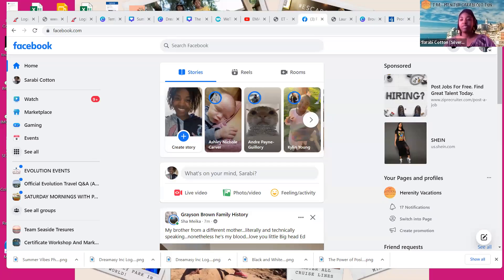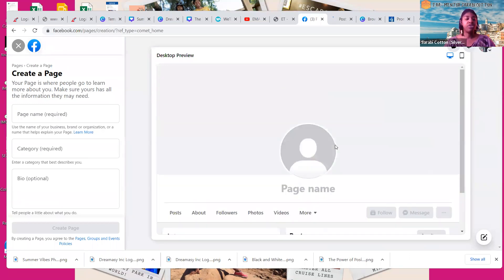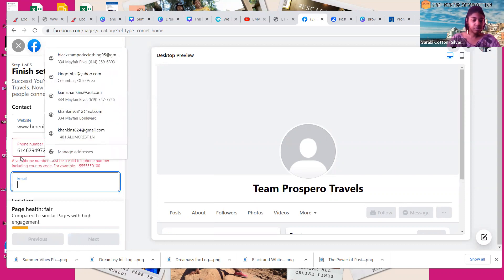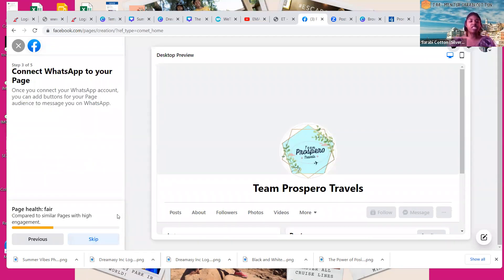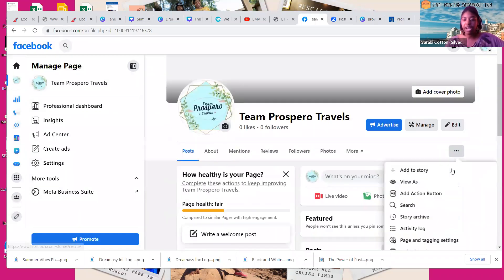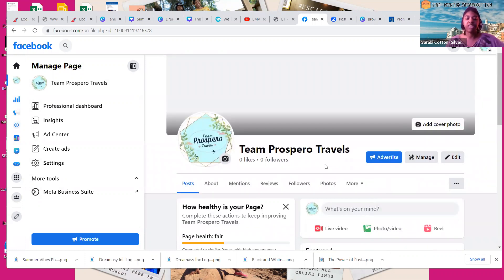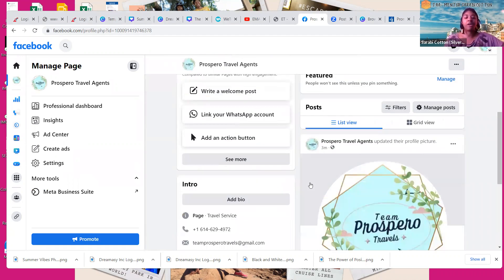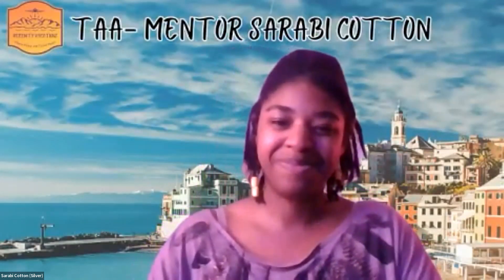How to Create a Facebook Business Page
Learn how to create a facebook page for your business.